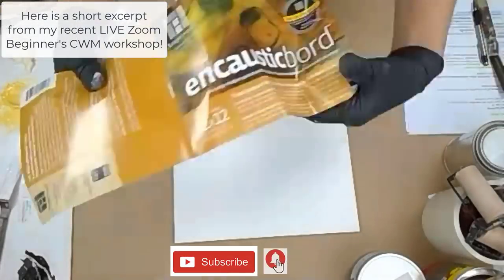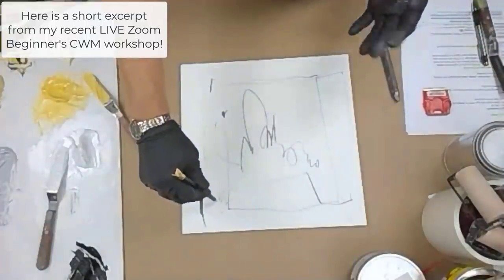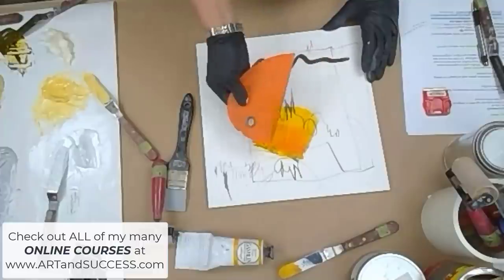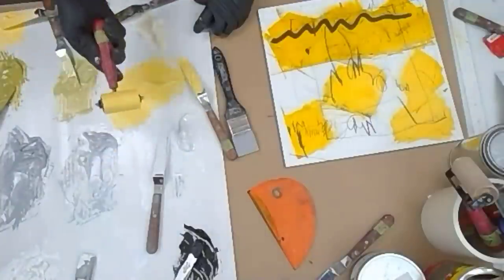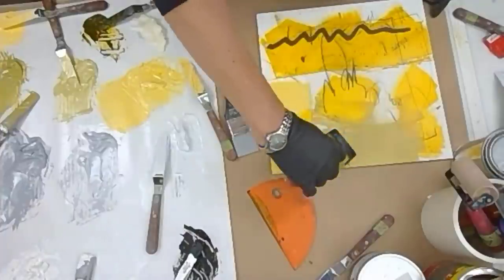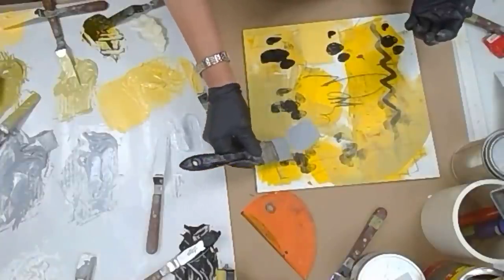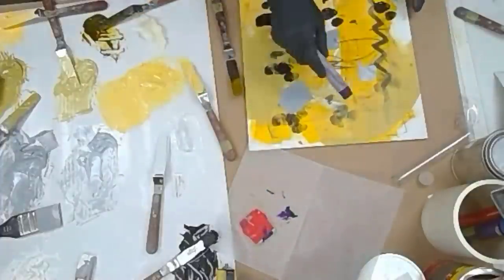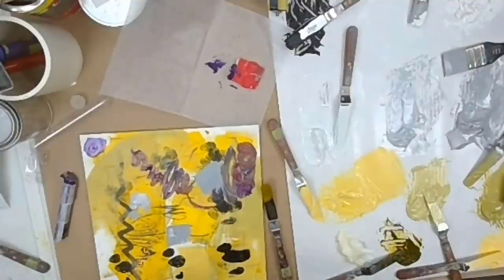128 - Cold Wax and Oil Painting - BASIC Techniques - Excerpt from LIVE Workshop - ABSTRACT Painting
IN THIS VIDEO: Excerpt from LIVE "Beginning in CWM Zoom workshop"!